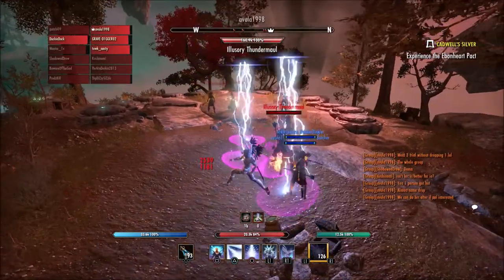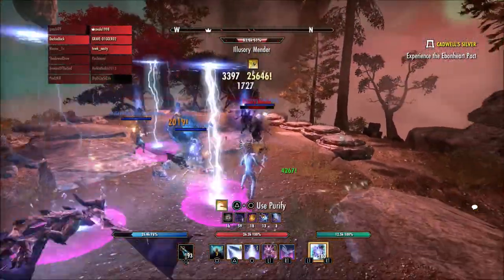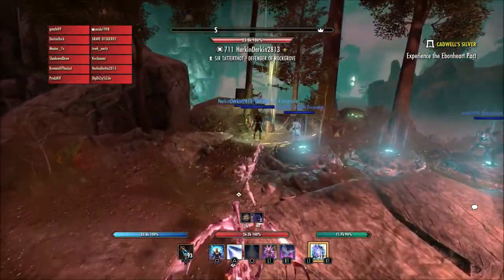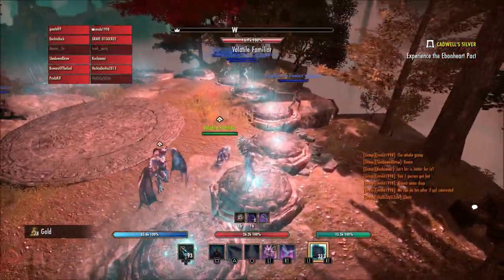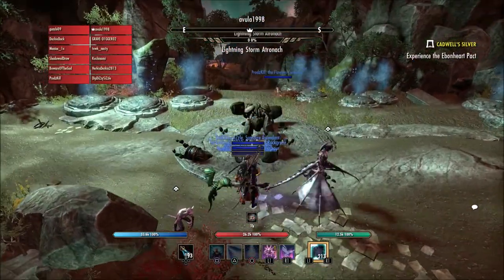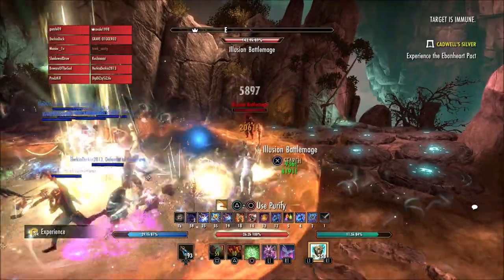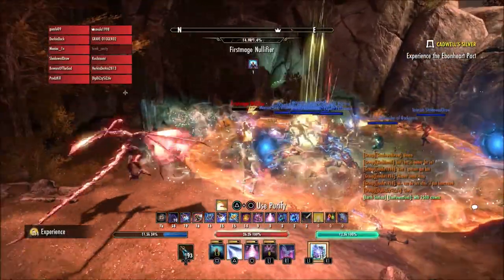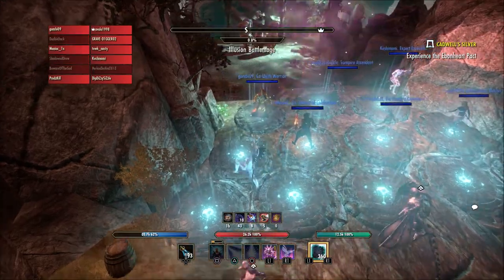🥔New Recipes | Elder Scrolls Online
We need some new recipes in the elder scrolls online that are different than what we have in game already.